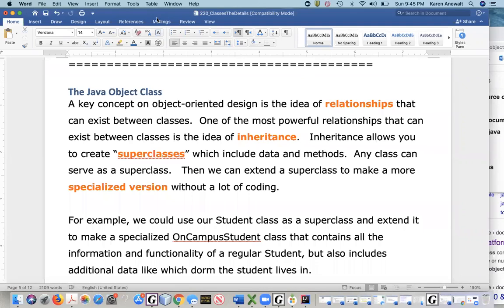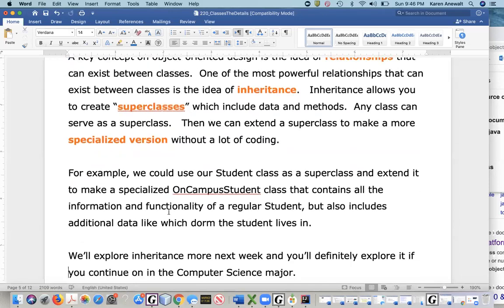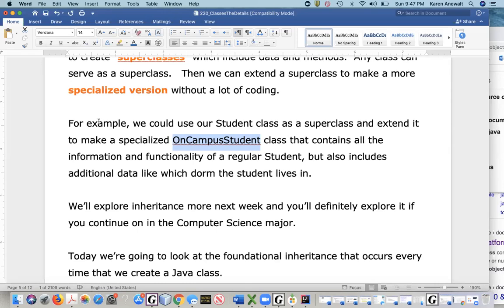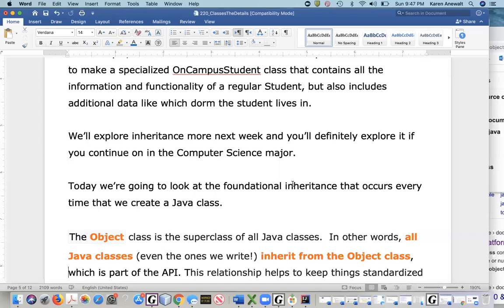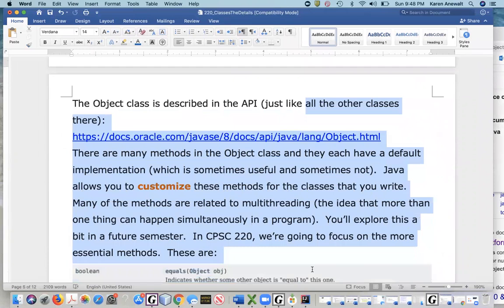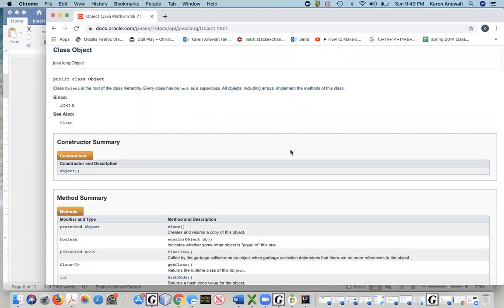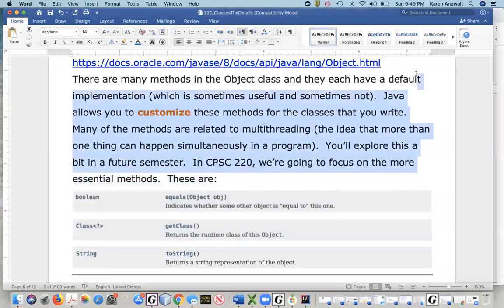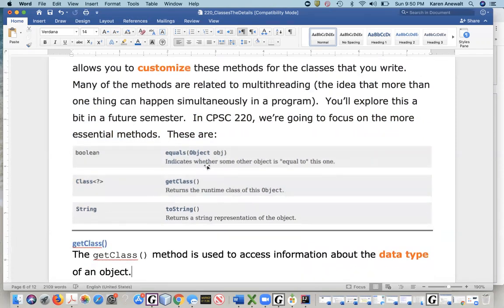CPSC 220 ClassesTheDetails Part2: the Object class